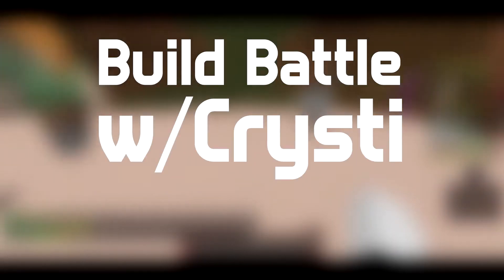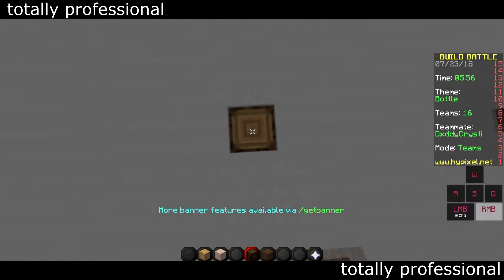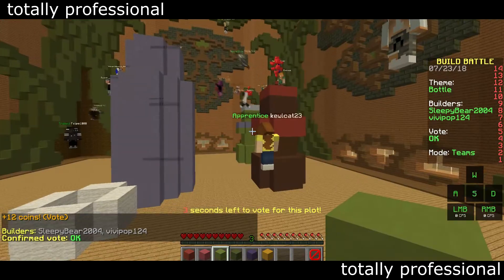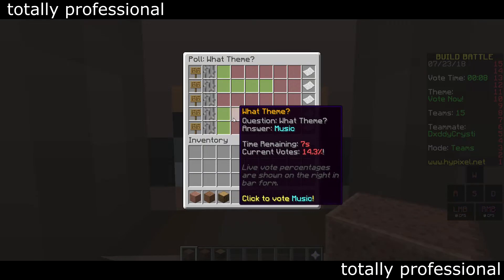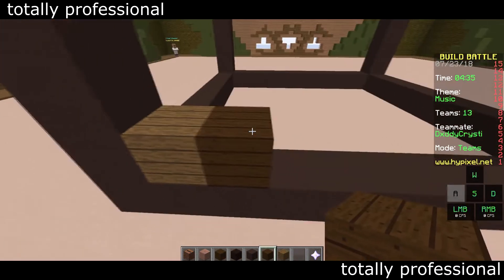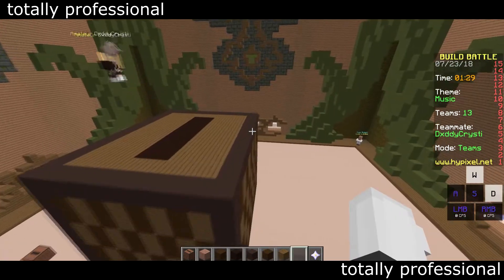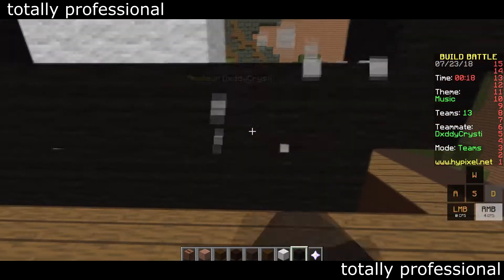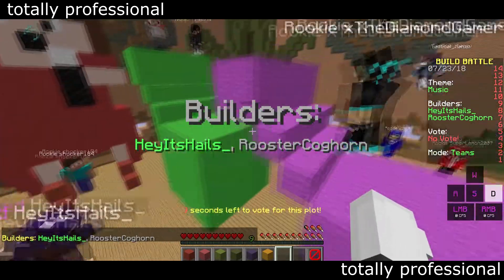best builders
we are best don't deny you can't it is not fair nor possible
music - T.Powell - Clear Eyes Full Heart Instrumental, Denzel Curry Ultimate